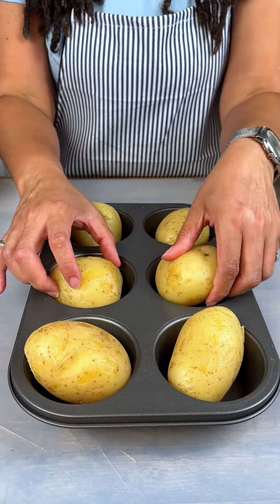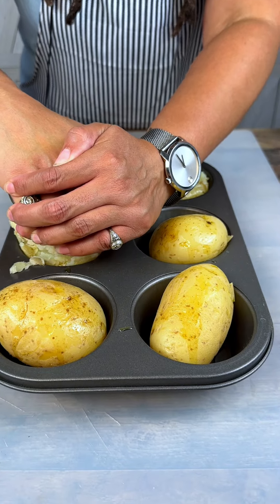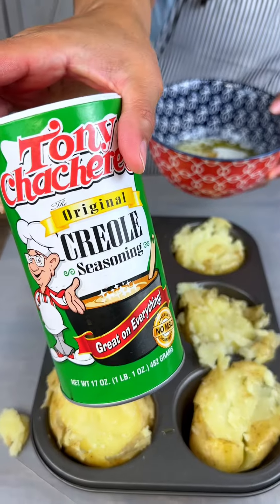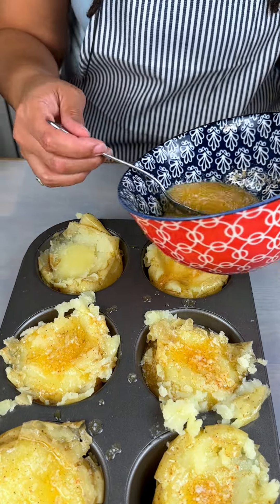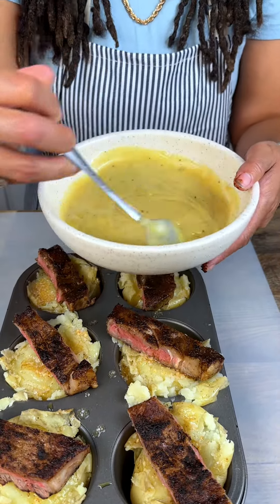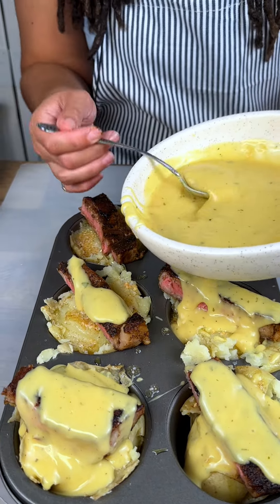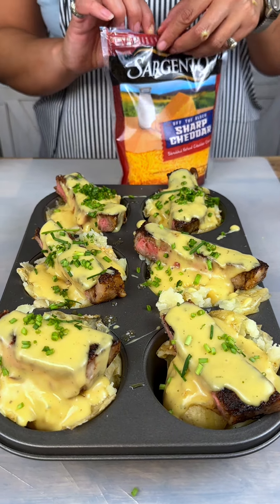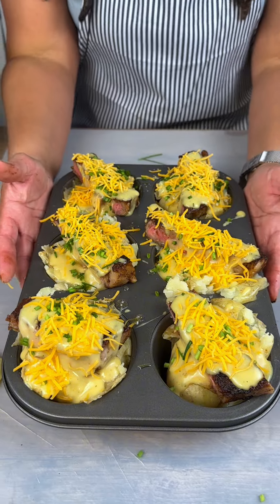Perfect steak and potato dinner. Love it.